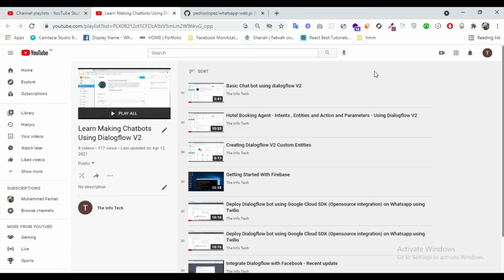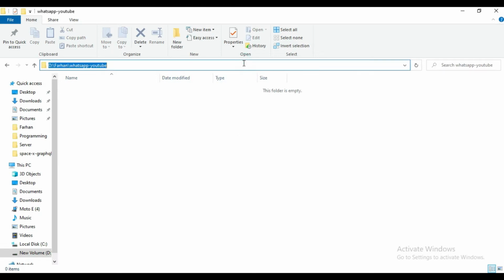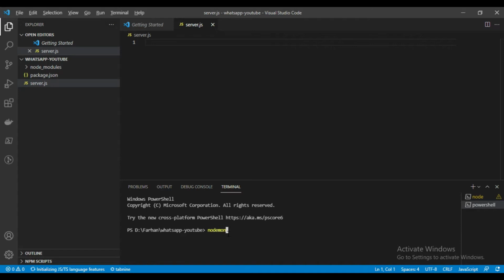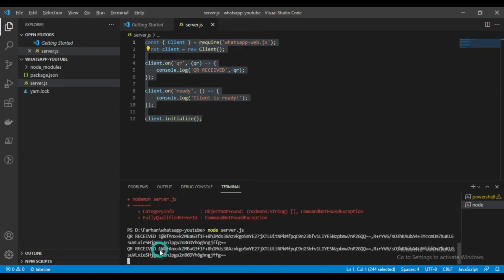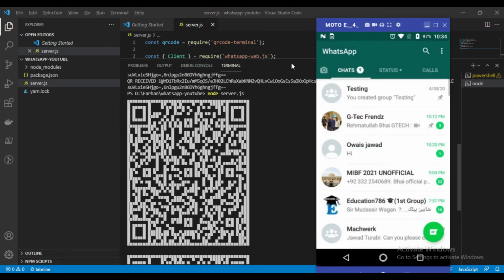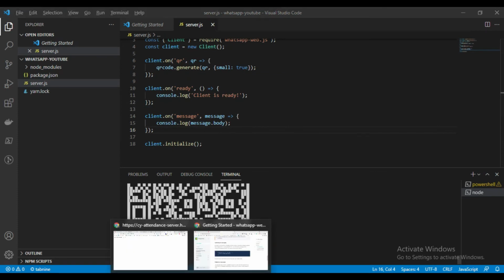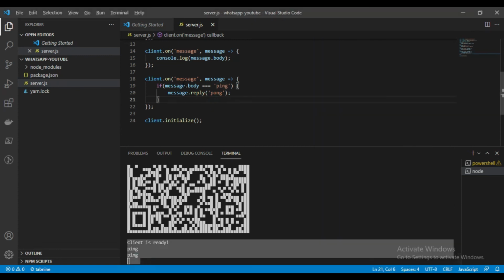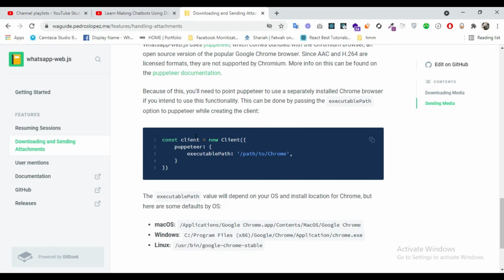Send messages to WhatsApp Number with Nodejs Server || WhatsApp Hack || WhatsApp Trick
Send customer messages, or conditional messages to WhatsApp number using Nodejs or WhatsApp-web.js script (link below)